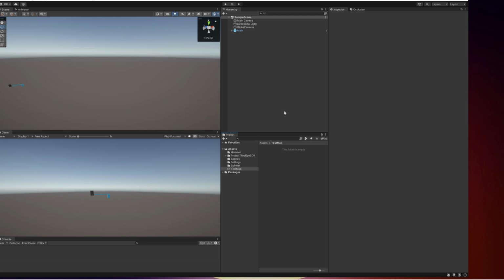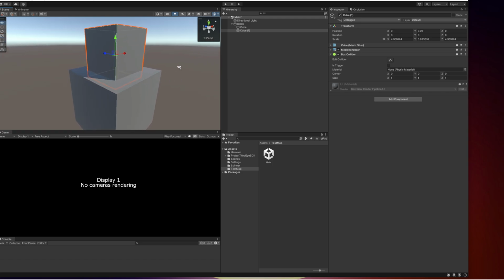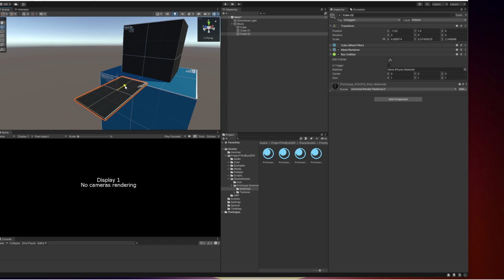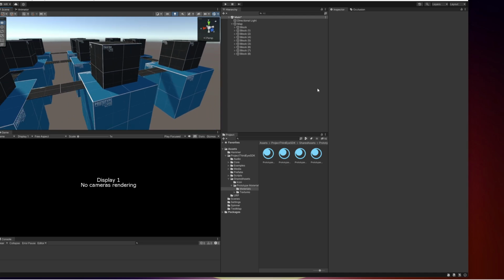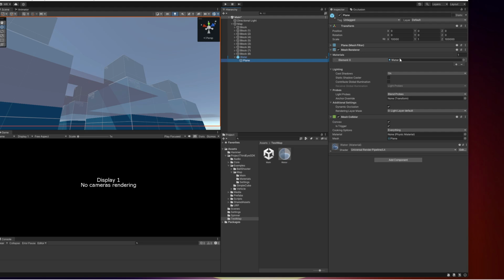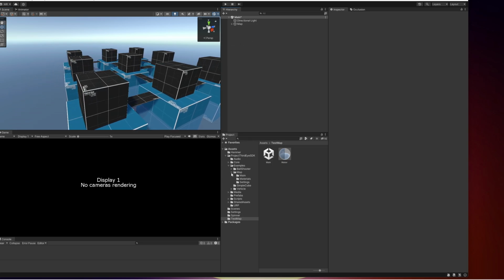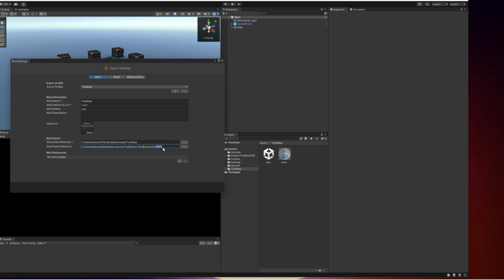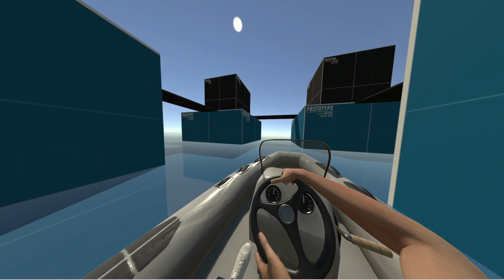Project Third Eye Mod SDK | 5. Create Maps and Levels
Project Third Eye Modding

Required Version
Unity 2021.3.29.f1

Persistent Data path
Drive:\Users\User\AppData\LocalLow\YueWorks\ThirdEye\Mods\Spawnables